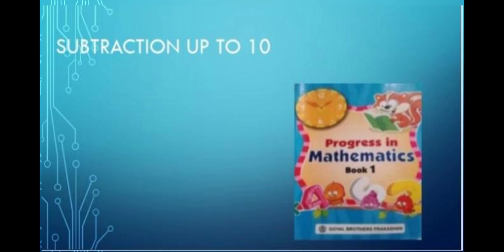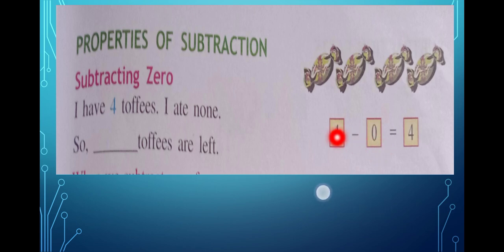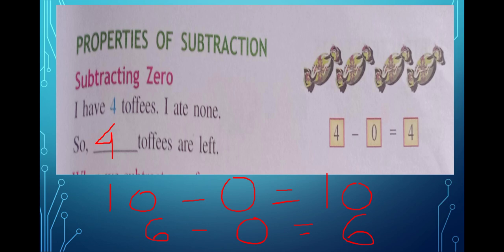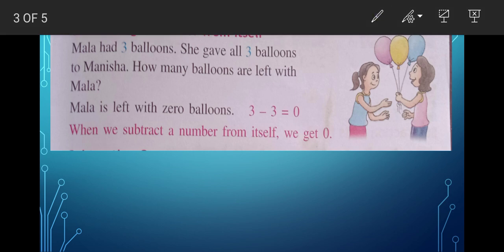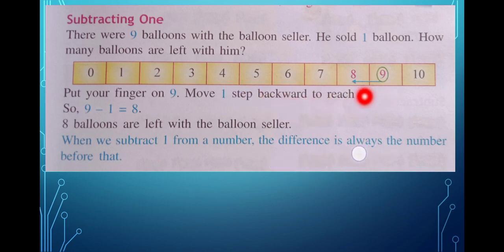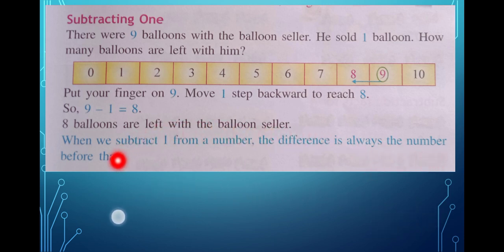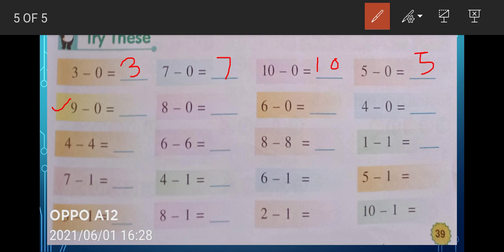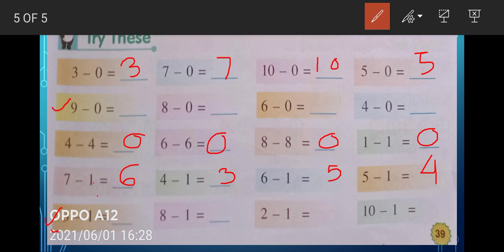class I Mathematics subtraction up to 10